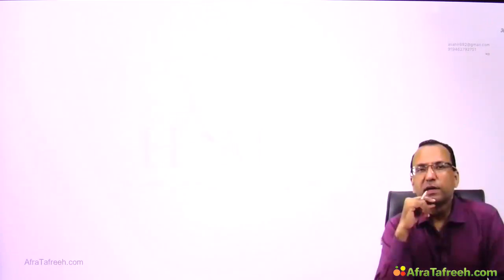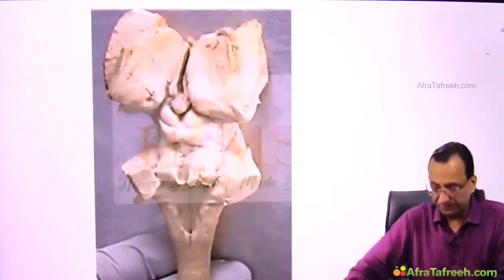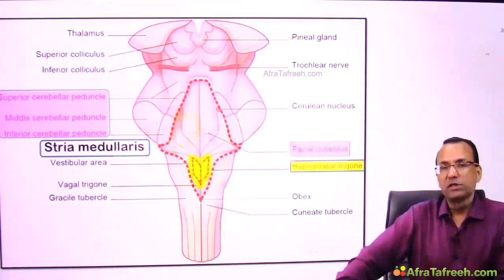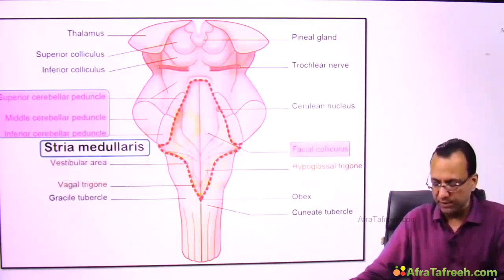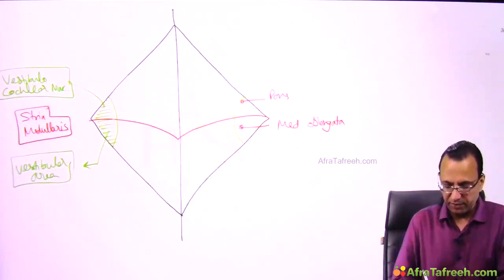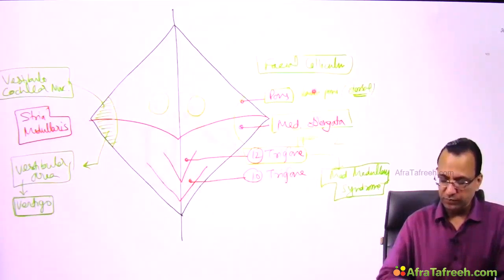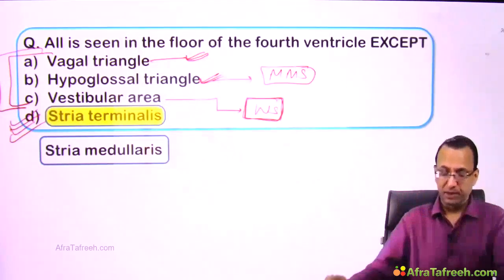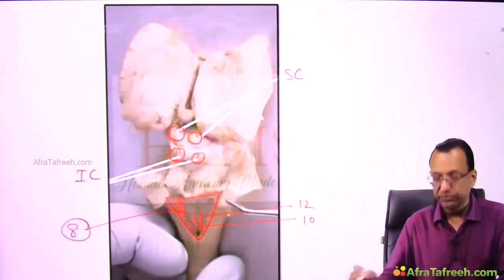5 Neuro Anatomy 30 Fourth ventricle